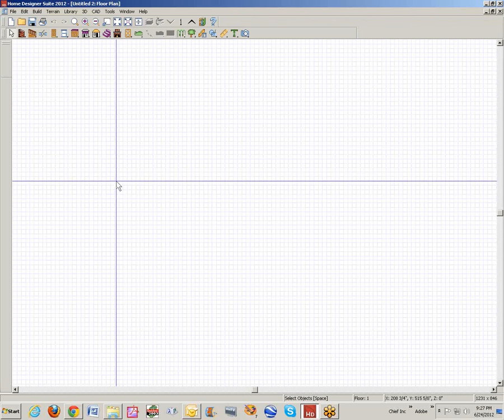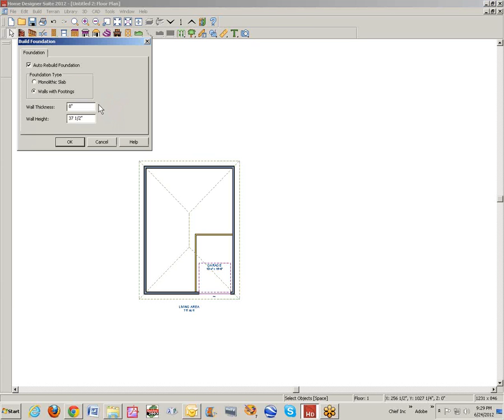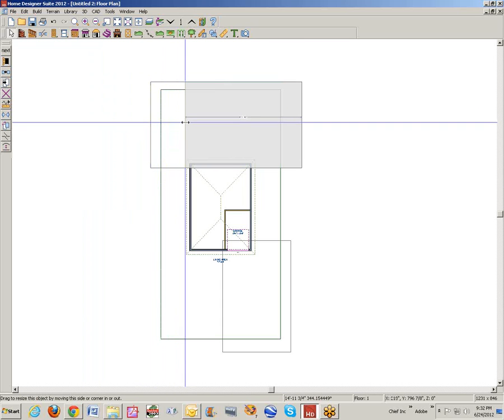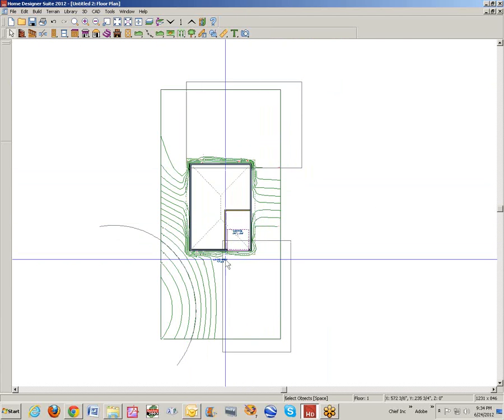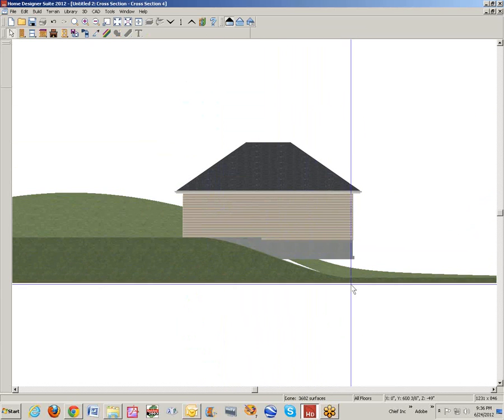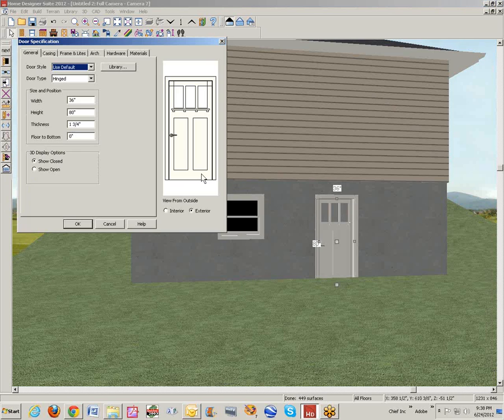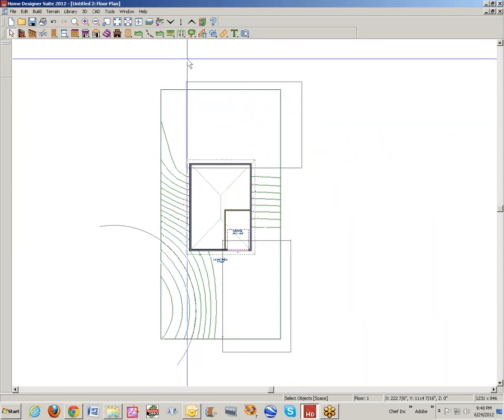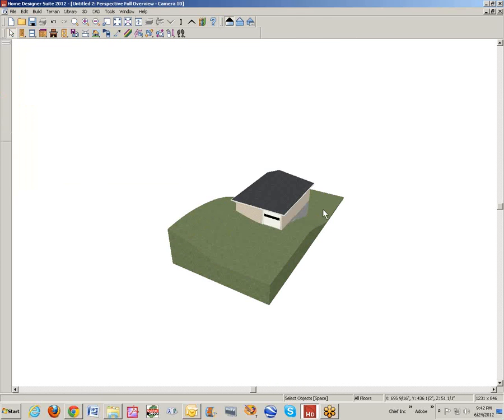Suite 2012 terrain and foundation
How to work with terrain and foundations in Suite 2012 (the basics)